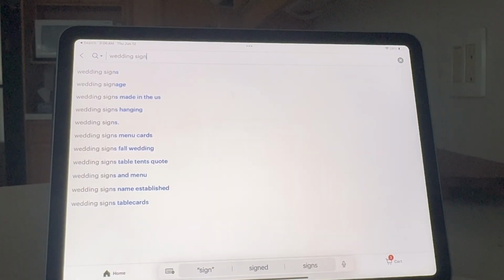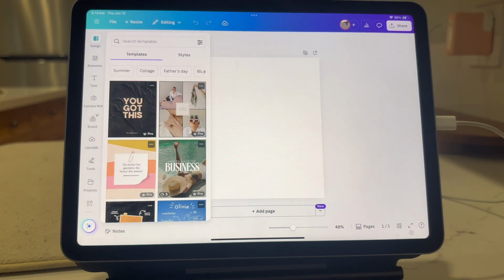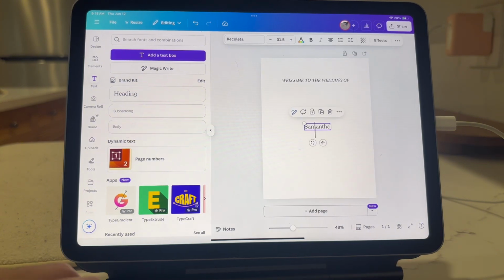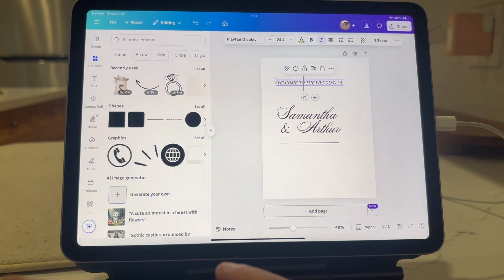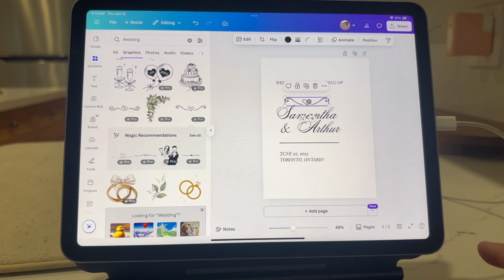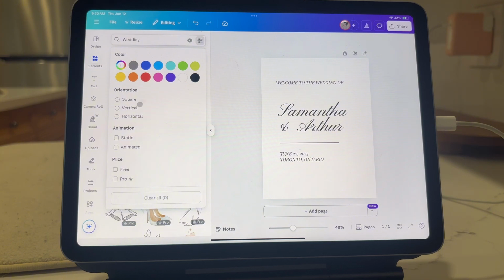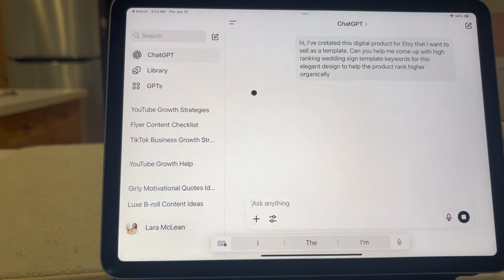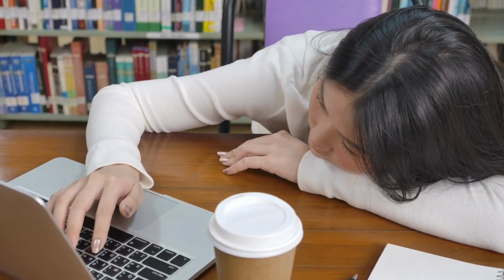This Is The Easiest Digital Download to Sell on Etsy (Created in 10 Mins with Canva!)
Want to make lazy money online? In this tutorial, I show you how to create and sell a high-converting wedding sign template using Canva — no design skills needed! Perfect for beginners wanting to make passive income with digital downloads on Etsy or other platforms. Watch me design, edit, and prep a product that sells FAST!